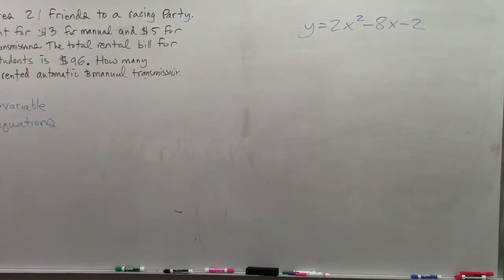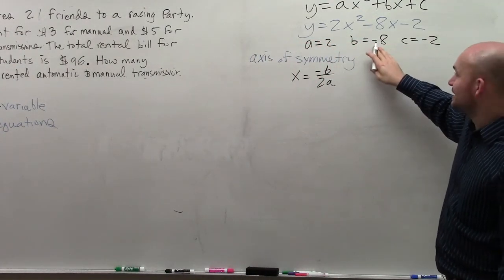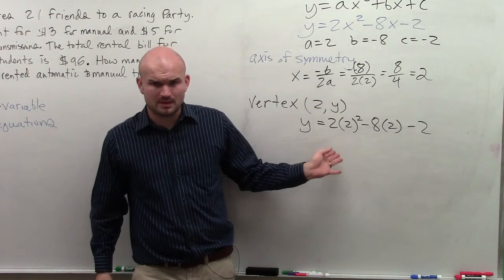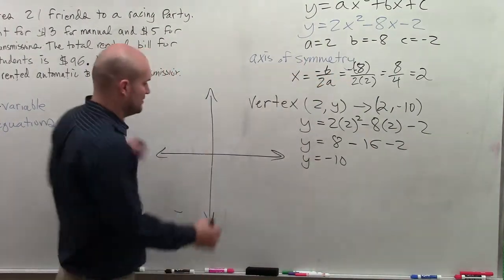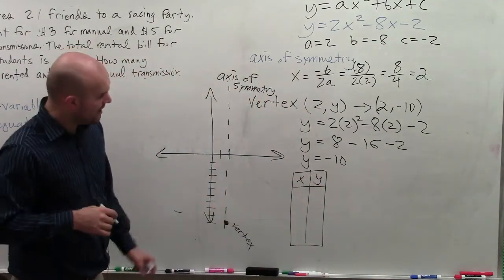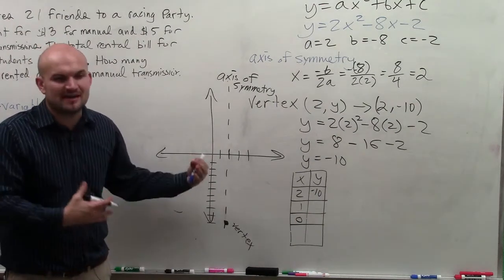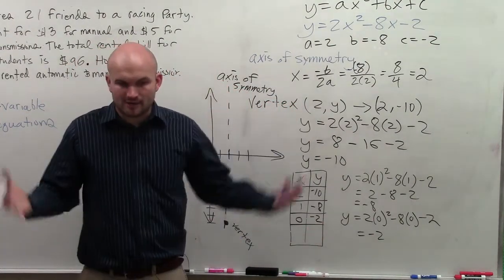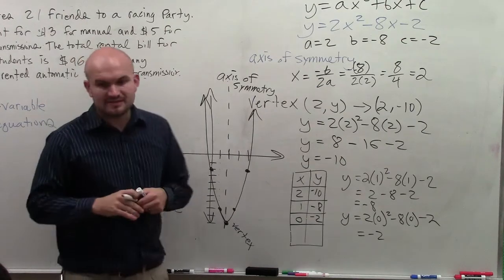Learn how to graph a quadratic using the axis of symmetry and table of values